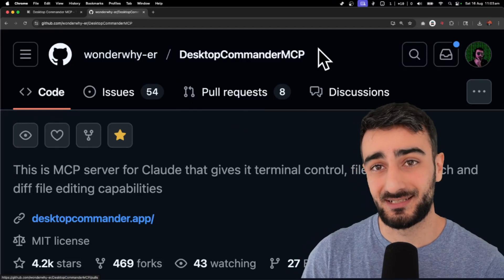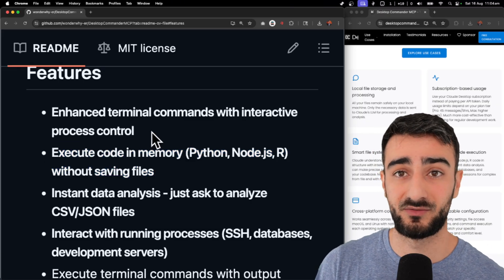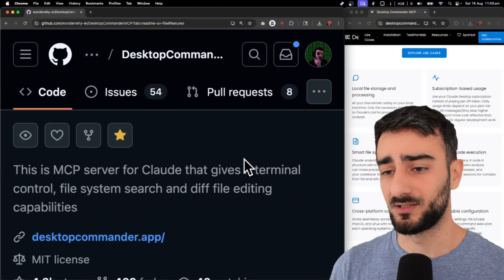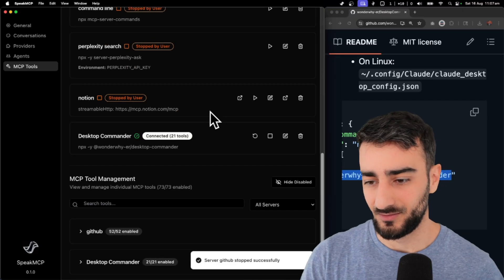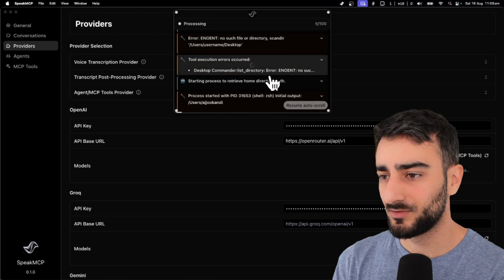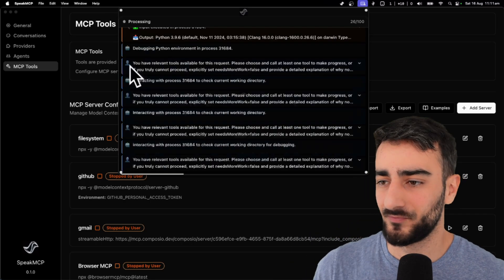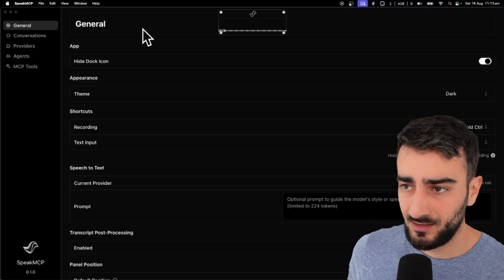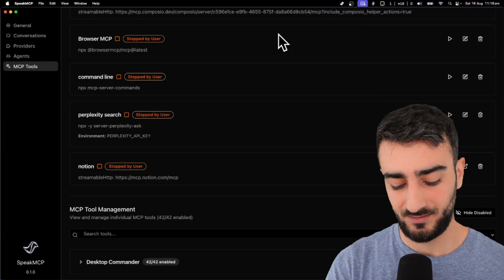Desktop Commander: An MCP Server for AI PC Control.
I'm putting Desktop Commander, an MCP (Model-Context-Protocol) server, to the test in this video. I've been searching for a tool that allows an AI to properly interact with my operating system, including clicking buttons and navigating the GUI. While Desktop Commander doesn't quite do that, it offers some powerful features like enhanced terminal commands, in-memory code execution, and instant data analysis.
Join me as I explore its capabilities, from interacting with running processes to its code editing and audit logging features. We'll see how it performs with different models like Grok 3 Mini and Sonnet 4 as I task it with analyzing a folder of CSV files on my desktop. Can this AI agent successfully navigate my file system and provide a summary, or will it fall short? Watch to find out my final thoughts on Desktop Commander and whether it's a viable tool for AI-powered OS automation.

Timestamps:
00:00 - Testing Desktop Commander MCP
00:29 - In-memory code execution
00:55 - Instant data analysis feature
01:21 - Interacting with running processes
01:45 - Setting up the server
02:29 - Testing with Grok 3 Mini
02:58 - AI starts Python process
03:25 - Issues with CSV analysis
04:05 - Switching to Sonnet 4
04:45 - Still not very effective
05:05 - Final thoughts and conclusion